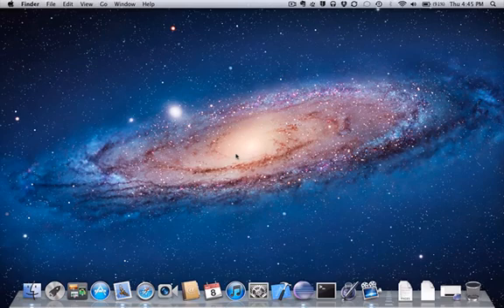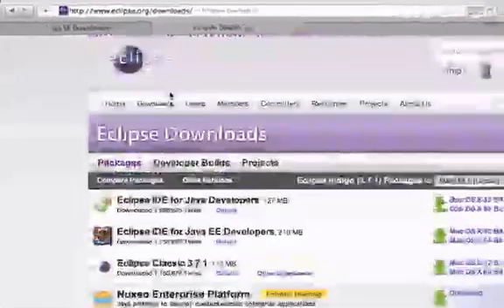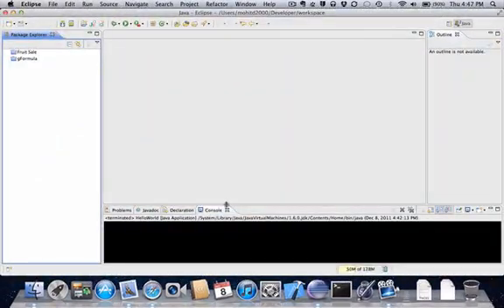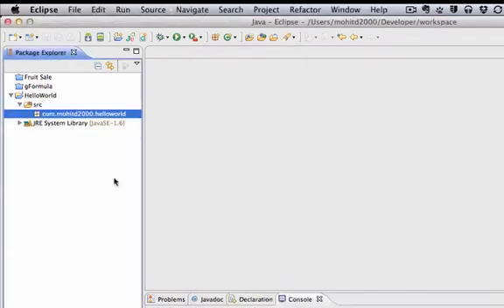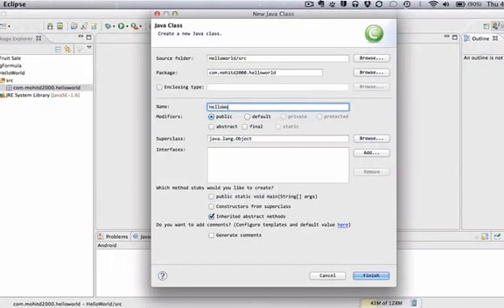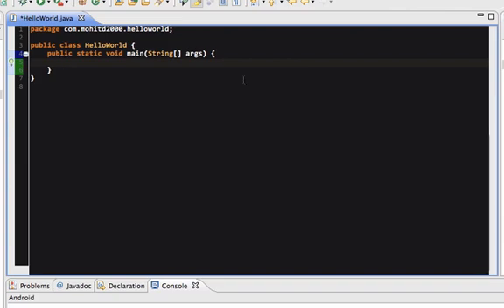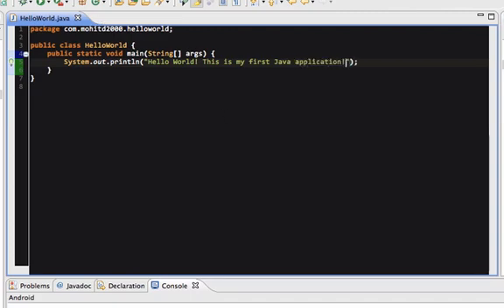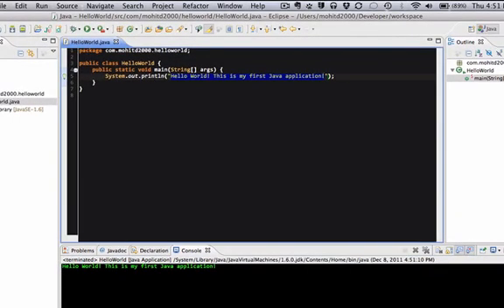How to make your first Java application!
This is a quick video tutorial on how to create an application using the Java programming language. The tutorial covers getting the Java JDK and Eclipse IDE and building a classic hello world application.